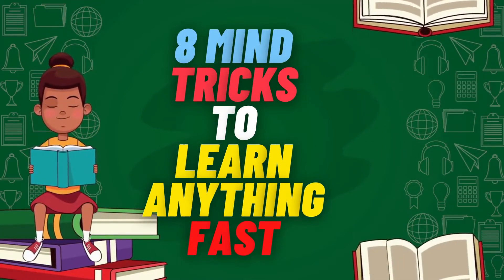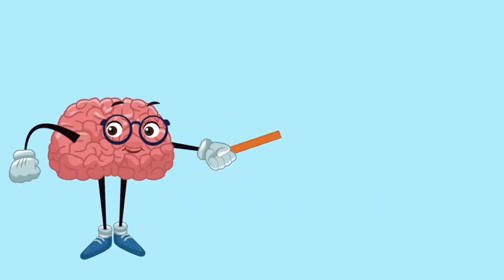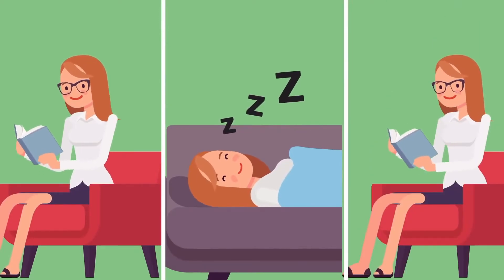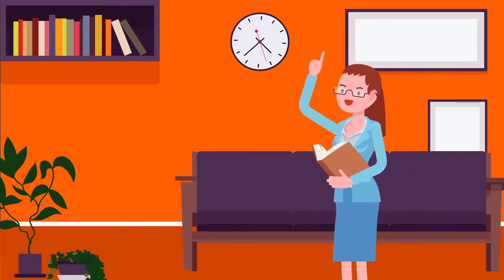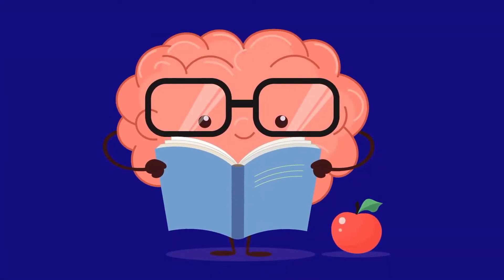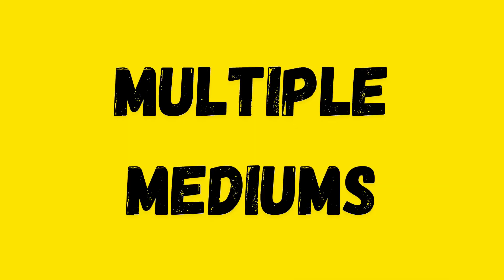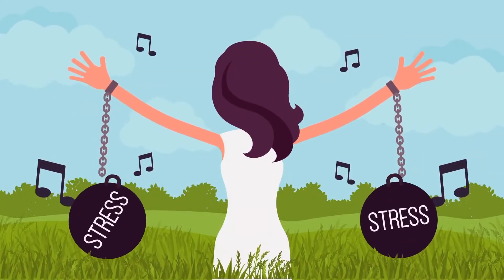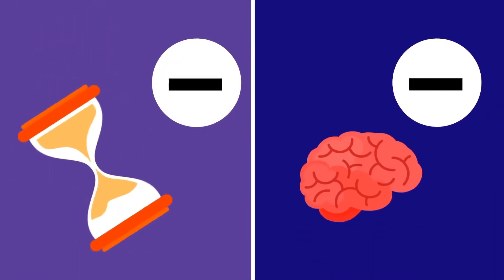8 mind tricks to learn anything fast - Super brain - The health yard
The health Yard

8 mind tricks to learn anything fast - Super brain

Hi! And welcome back to another video, here at the Health Yard!
Some people do not think they are perfect, in fact, almost no one thinks they are perfect. which is a shame.
But with that said, I know that there are things you want to improve. And by improve, I mean learn. everything comes down to learning something new. and in this video we are going to explain a few tips and tricks that will make you learn anything much faster and easier!

Please think of a thing you want to learn, then watch this video with that thing in mind! You will then find a way of learning just that!

What do you want to learn?